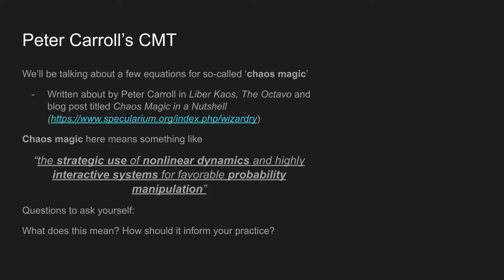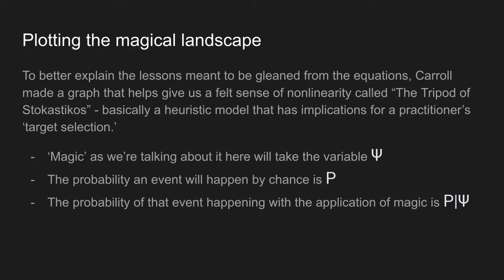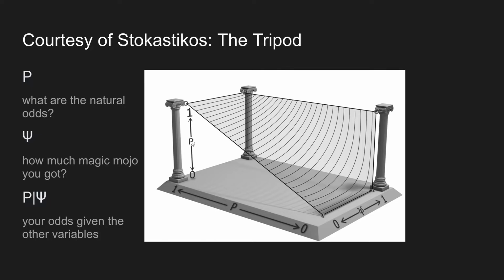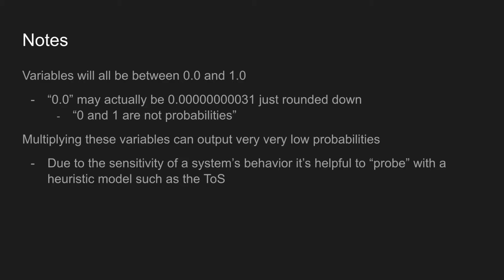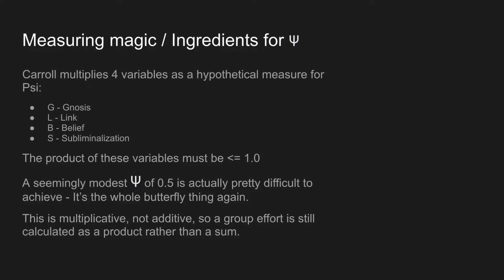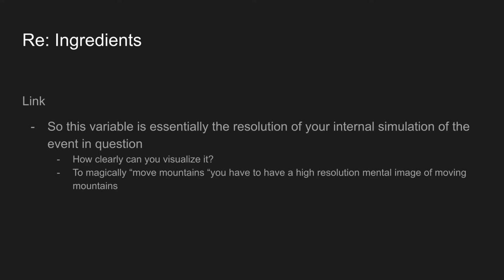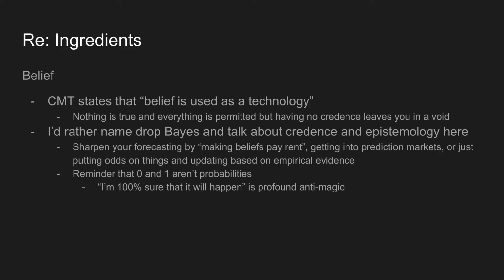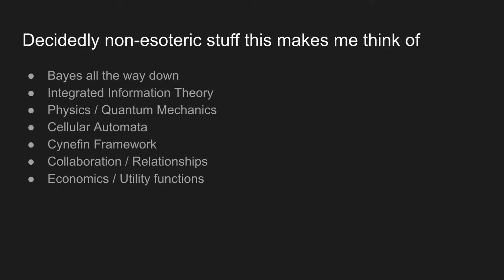Peter Carroll's Tripod of Stokastikos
Sorry that the audio is on one side only. Future videos won't have this problem.